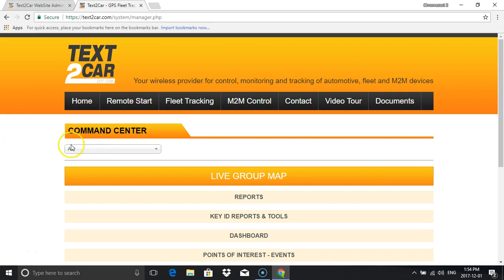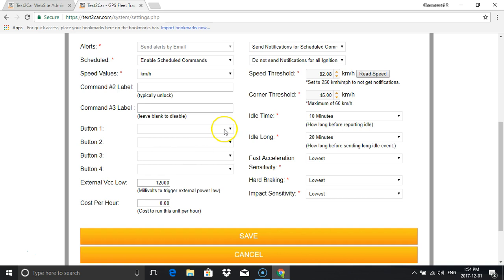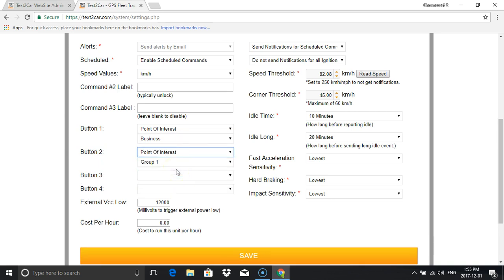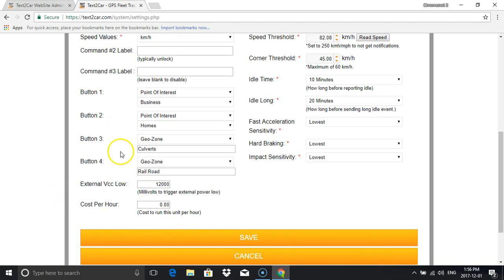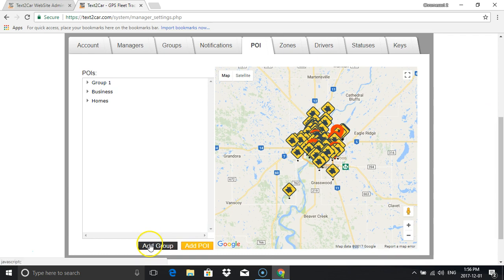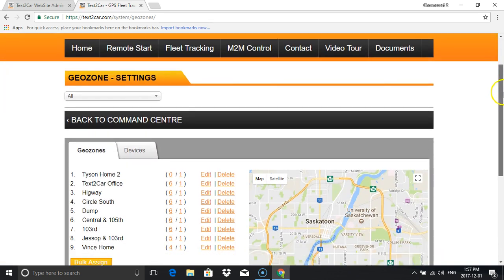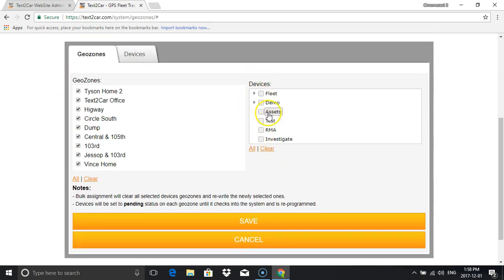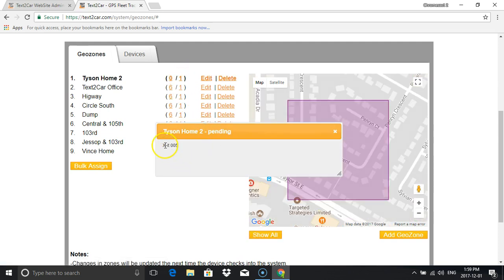RMFM Xit Set Up - ConX Wireless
This video provides a step by step guide of your Road Marker System designed & developed for Rural Municipalities, Counties, Provincial & States highway operations